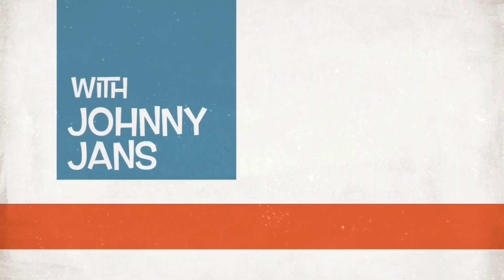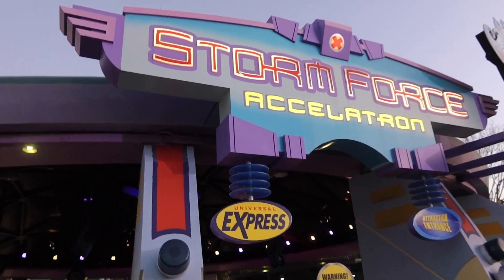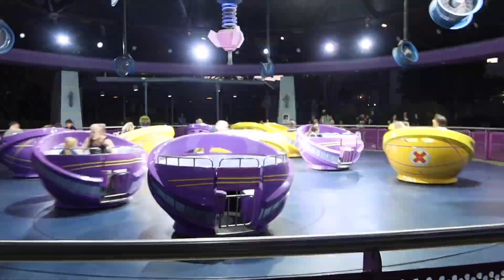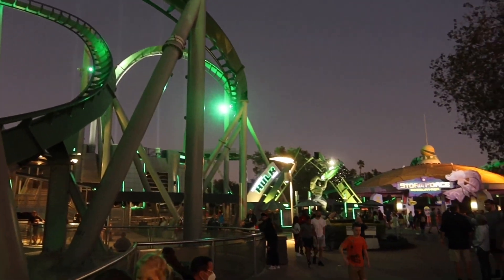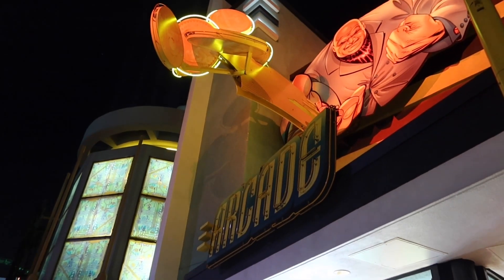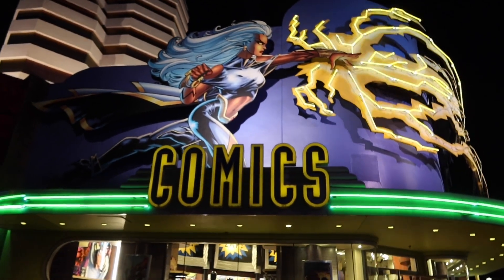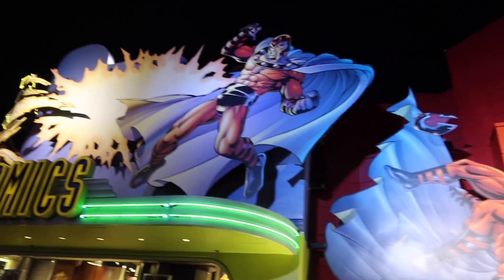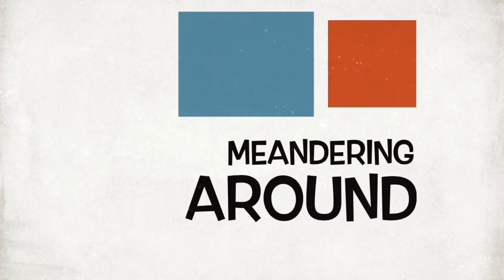MeAndering Around at Storms Crazy Teacup Ride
JohnnyJans is at Islands of Adventure for Day 8 of this thing that I’m doing. Today it’s time for a “spin” on the Storm Force Excelatron